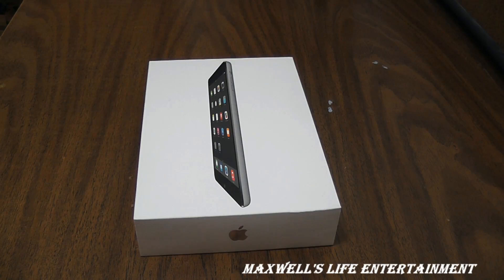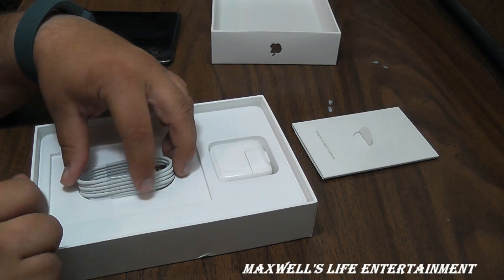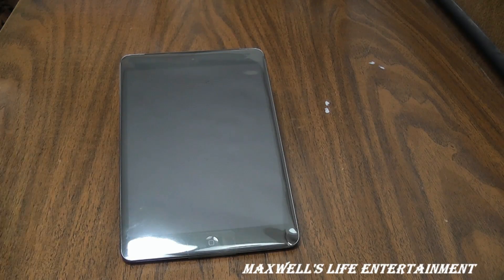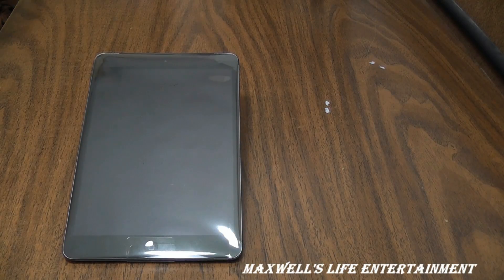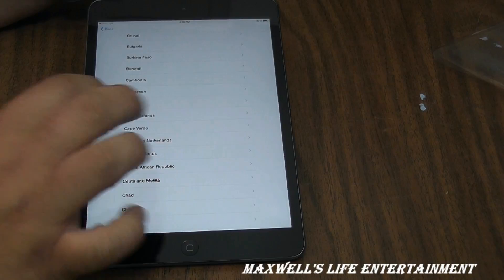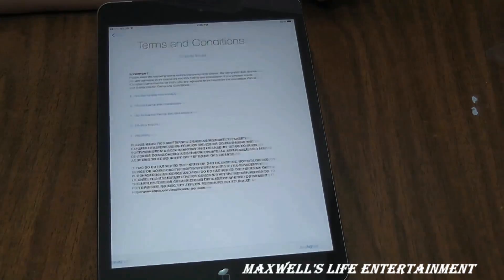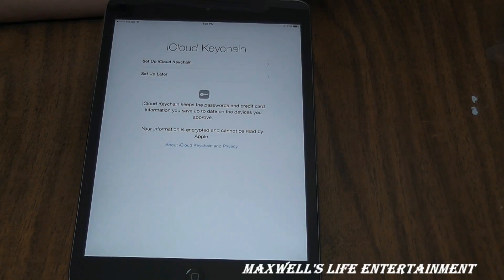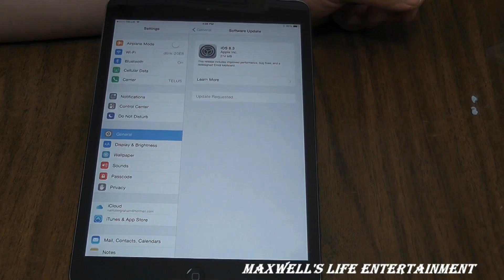I Pad Mini 2 Unboxing And Set Up Space Grey MaxwellsWorld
PMB 228
7010-41 Street
Lloydminster , Alberta
T9V2X3